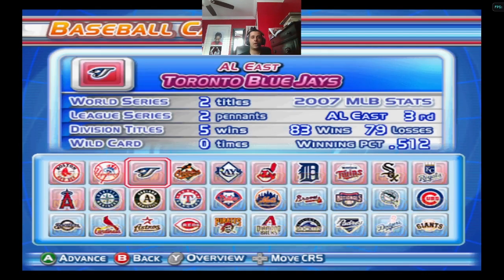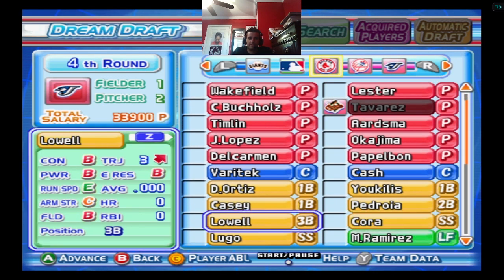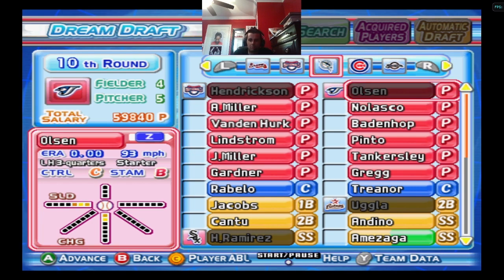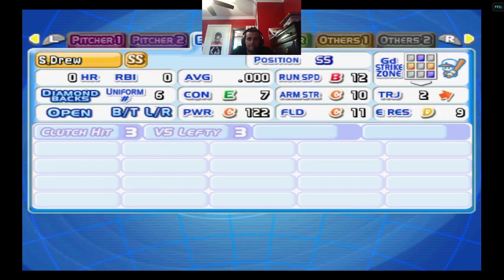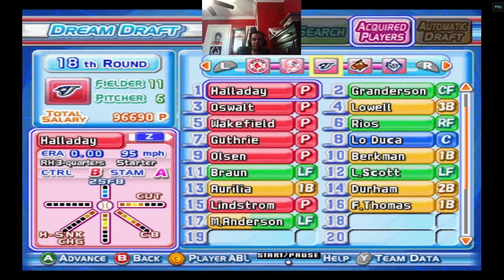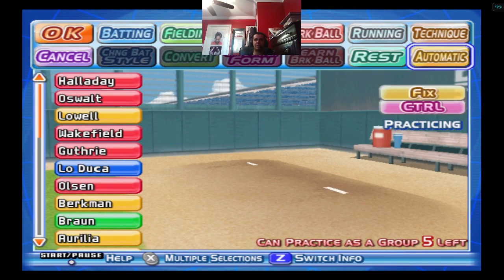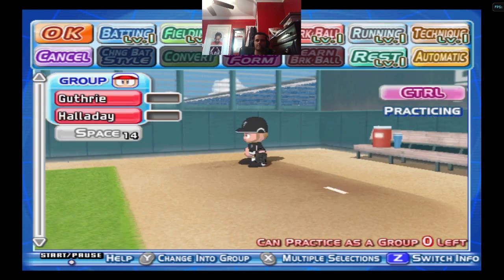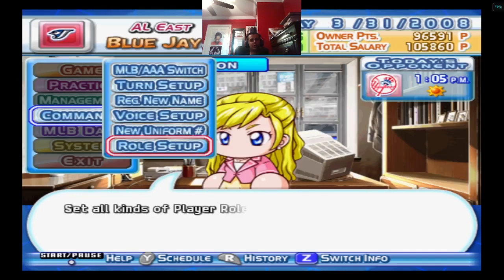MLB POWER PROS 2008 - SEASON MODE: INTRODUCTION & DREAM DRAFT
The introduction to the MLB Power Pros 2008 project, to get a ring for the Toronto Blue Jays & Roy "Doc" Halladay.  "The Dream Draft" is completed as well.